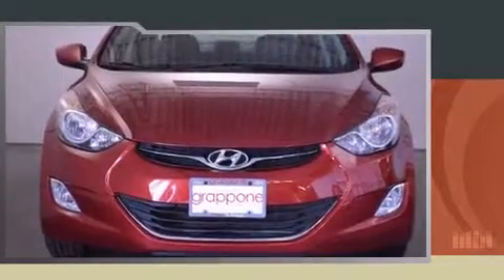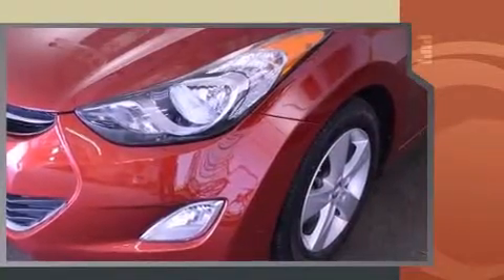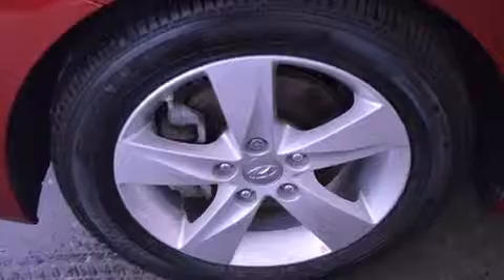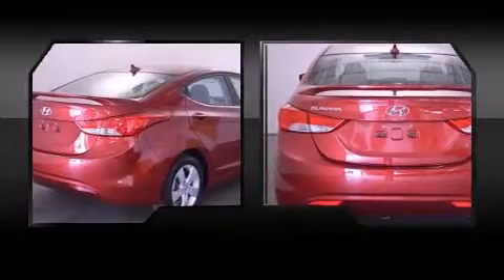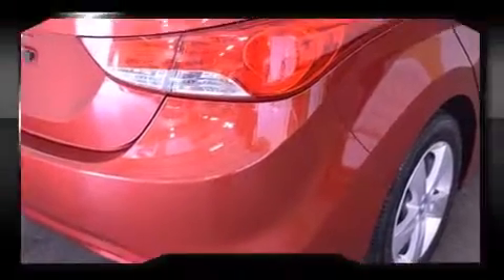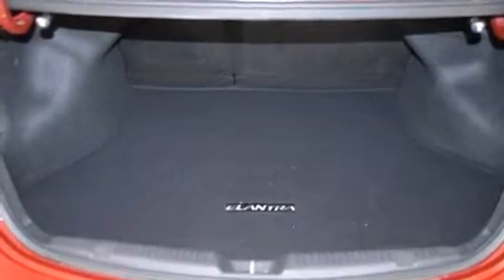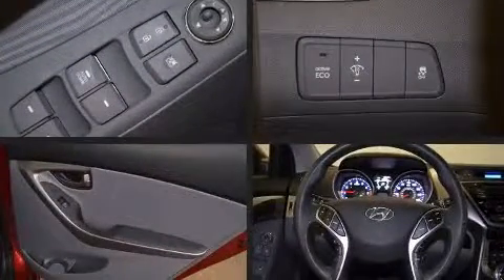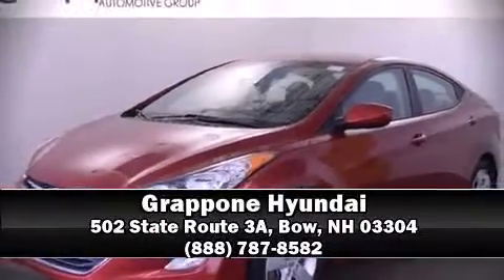2013 Hyundai Elantra GLS in Bow, NH 03304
Grappone Hyundai
502 State Route 3A

Climb inside the 2013 Hyundai Elantra. With less than 20,000 miles on the odometer, this 4 door sedan prioritizes comfort, safety and convenience. Smooth gearshifts are achieved thanks to the 1.8 liter 4 cylinder engine, providing a spirited, yet composed ride and drive. Hyundai infused the interior with top shelf amenities, such as: delay-off headlights, variably intermittent wipers, a trip computer, power door mirrors, cruise control, an overhead console, and 1-touch window functionality. Premium sound drives 6 speakers, providing you and your passengers a sensational audio experience. Hyundai ensures the safety and security of its passengers with equipment such as: head curtain airbags, front SIDE impact airbags, traction control, brake assist, a security system, and 4 wheel disc brakes with ABS. Various mechanical systems are monitored by electronic stability control, keeping you on your intended path. This vehicle has achieved Certified Pre-Owned status, by passing Hyundai's comprehensive certification process, including a rigorous 150 point inspection! Our experienced sales staff is eager to share its knowledge and enthusiasm with you. They'll work with you to find the right vehicle at a price you can afford. We are here to help you.